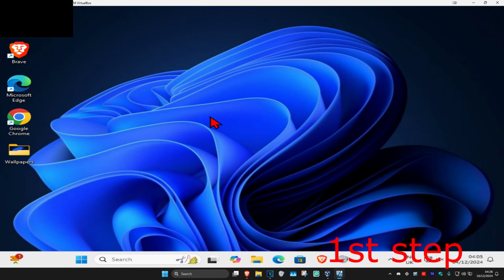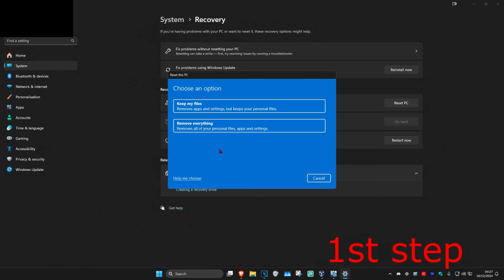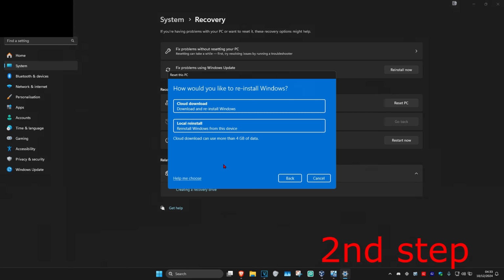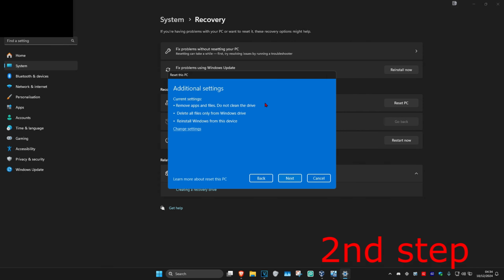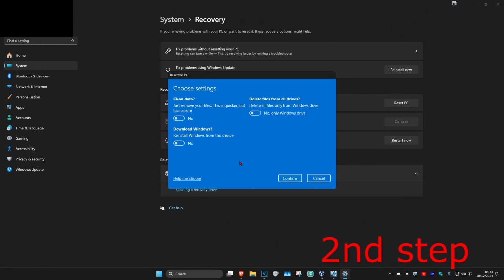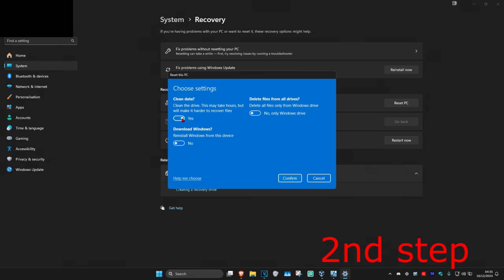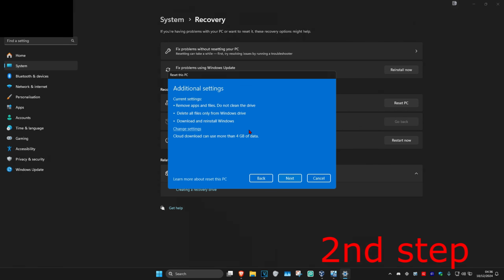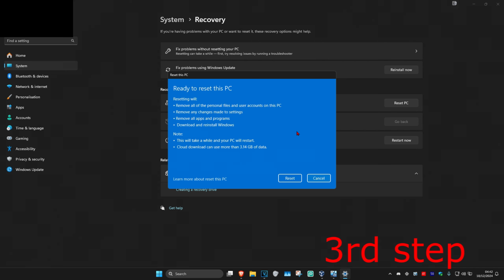How To Reset Restore Dell Laptop to Default Factory Settings in Windows 11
Do you want to know how to delete everything on Windows 11? Are you looking for the easiest way to wipe Windows 11 to factory settings? If you answered yes, then you’ve come to the right place. In this tutorial, we guide you through all the steps required to remove everything from Windows 11, which is essentially the same as clean installing Windows 11 on a new PC. Without further ado, here’s how to factory reset Windows 11.
This tutorial will teach you how to reset your Windows 11 Dell PC to factor settings.

Problems addressed in this tutorial:
How to reset Dell laptop windows 11
Reset Dell to factory settings windows 11
Factory reset Dell laptop tutorial windows 11
Dell laptop reset windows 11
hard reset Dell laptop windows 11
Dell laptop factory reset windows 11
Dell factory reset windows 10
Dell factory reset laptop
Dell hard reset
Dell how to reset laptop
Dell hard reset laptop
factory reset a Dell laptop
factory reset a Dell stream laptop
factory reset a Dell pavilion laptop
factory reset a Dell computer

On Windows 11, if you have been using the same setup for a long time or are experiencing issues with the computer, you can use the "Reset this PC" feature to revert the system to factory default settings to resolve most common problems and improve performance.

Resetting your Windows 11 PC will allow you fix some issues or prepare your PC to sell. Doing so erases all your settings and allows you to start again with a clean slate. We’ll show you how to do just that.
When you reset your PC, Windows 11 offers the option to either keep or delete your personal files. It deletes all your apps and settings in either case, though.

The "Reset this PC" feature has been available since Windows 10, and on Windows 11, it also allows you to reinstall Windows with multiple options. For example, you have an option to restore the factory settings keeping your settings and files, and there is another option to remove everything to help resolve problems starting up or shutting down, excessive memory usage, performance running apps, battery draining quickly, or getting rid off a tough malware.

The feature even offers an option to use the original image instead of a custom manufacturer recovery image that may contain unwanted bloatware and configurations.